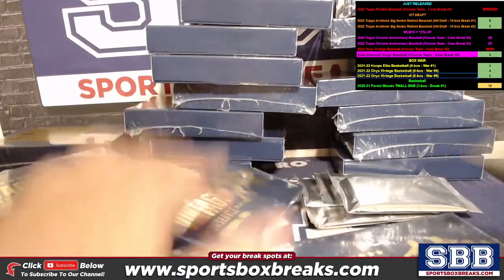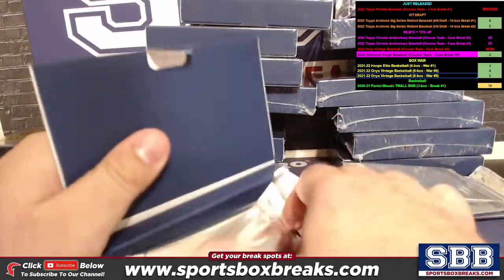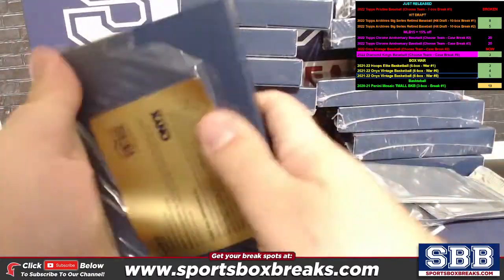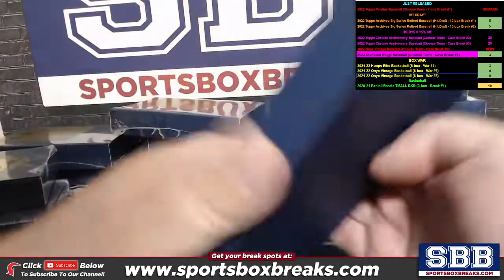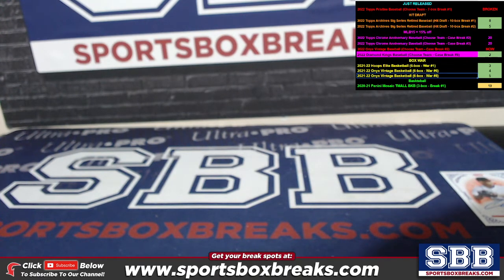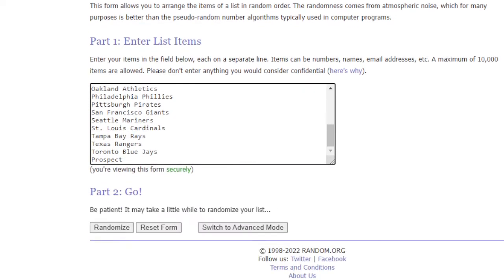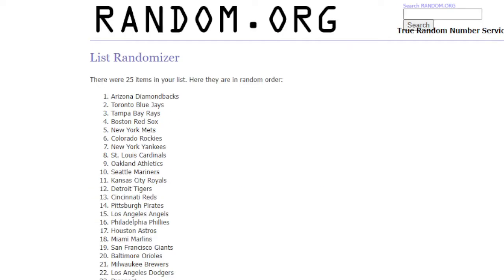2022 Onyx Vintage Baseball (Choose Team - Case Break #2)